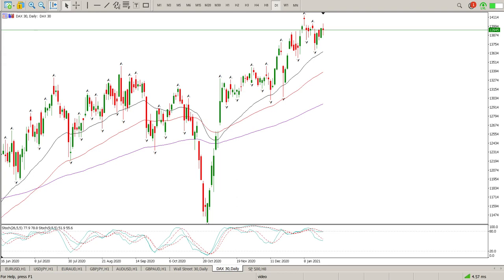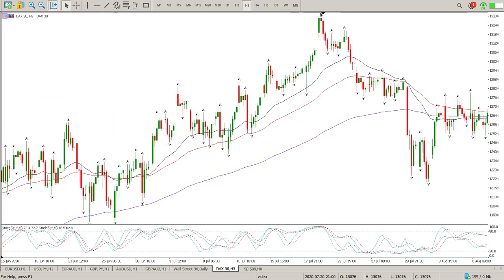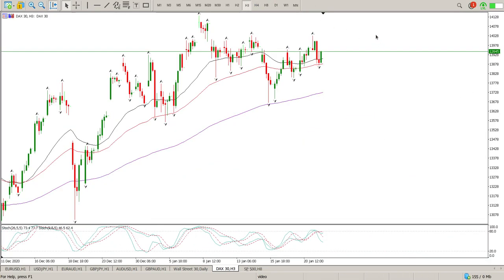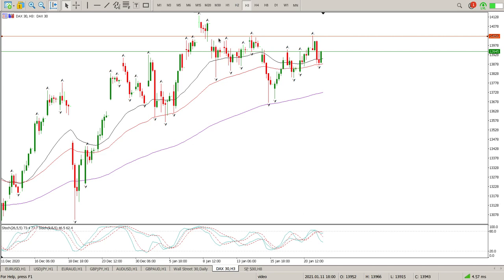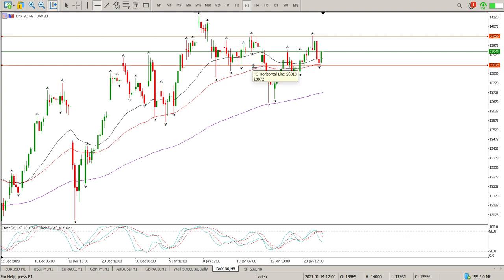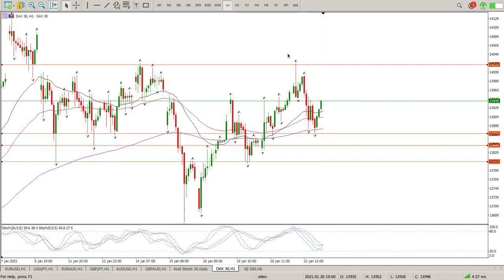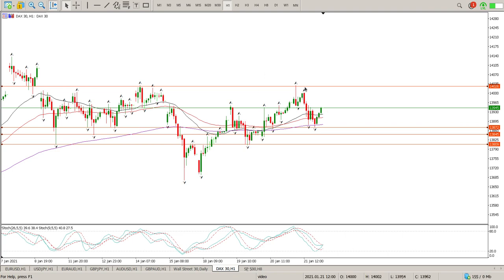DAX today 22 January 2021 Trend Trading Strategy Technical Analysis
Daily Technical Analysis of DAX today 22 January 2021